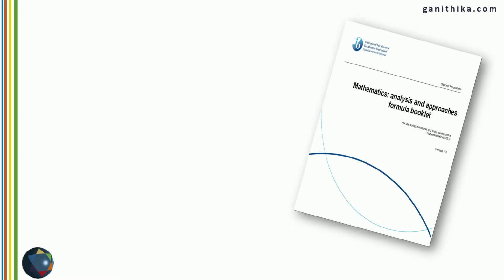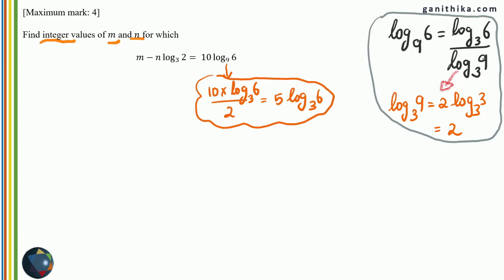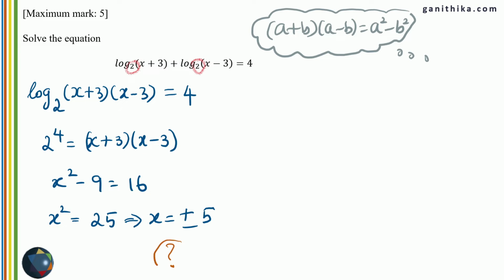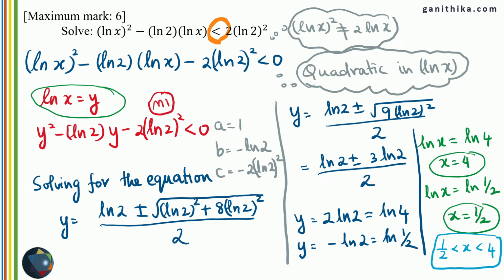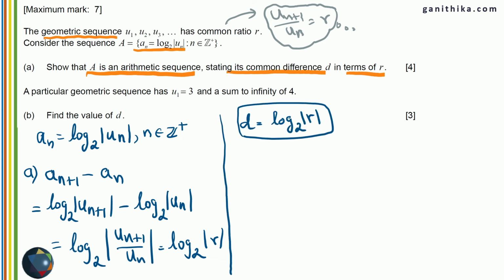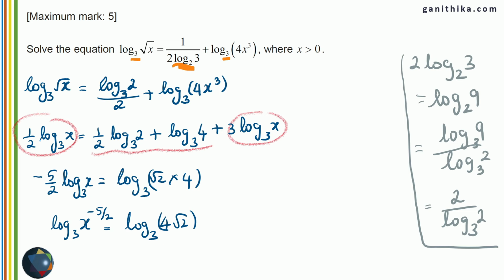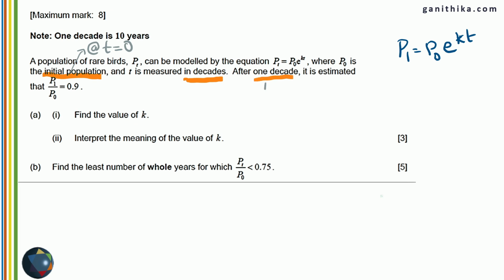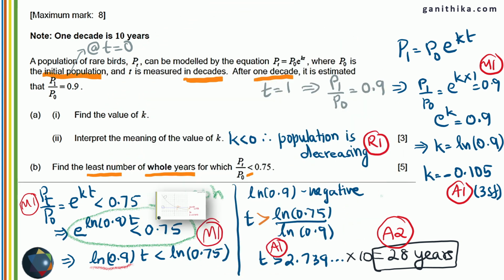IB DP mathematics Analysis and Approaches HL/SL past paper solutions: Exponents & Log paper 1 & 2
This is part of the series of videos where I will be solving paper 1 & paper2 questions from IB DP AA HL & SL past papers. In between the solutions, you can find some important tips on different aspects on the topic as well as on general issues such as time management etc.

Time stamps:
00:00 Introduction - HL and SL formula booklet
02:37 P1 and P2 questions list
03:23 Paper 1 qs 1 solution
06:52 Paper 1 qs 2
09:38 Paper 1 qs 3
12:01 Paper 1 qs 4
14:05 Paper 1 qs 5
17:21 Paper 1 qs 6
19:57 Paper 2 qs 1
21:51 Paper 2 qs 2